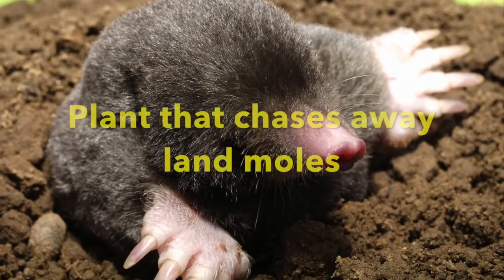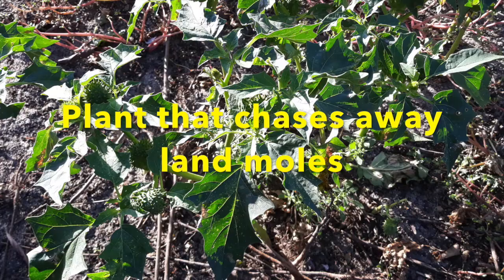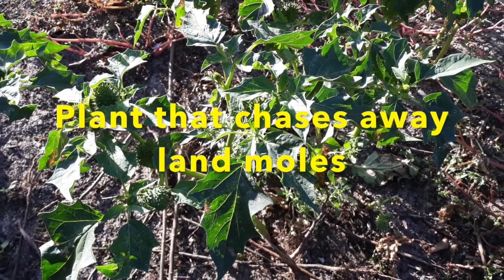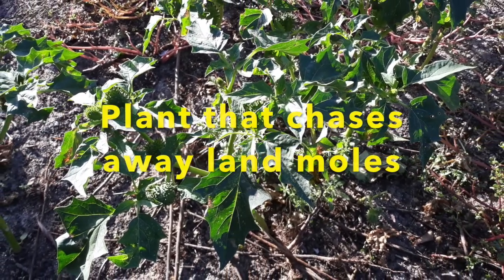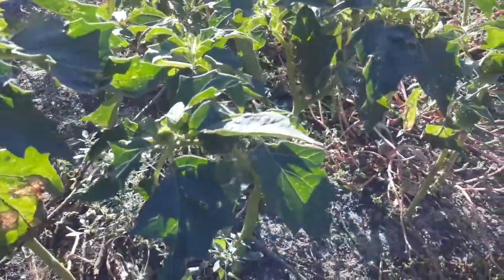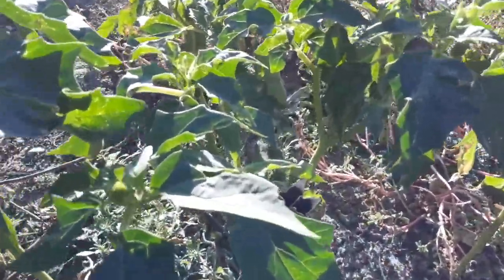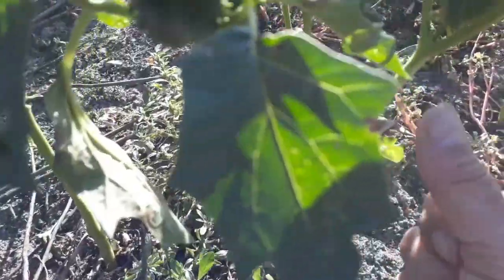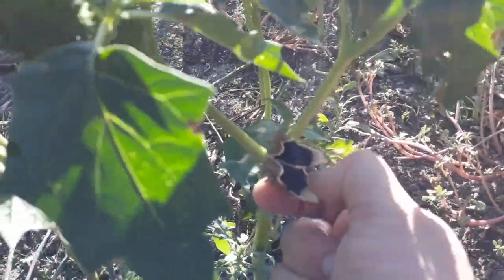How to Remove Moles with a Natural Method - How To Get Rid of Moles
Plant that chases away land moles
How to Remove Moles with a Natural Method

With the plant known by the English names jimsonweed or devil's snare

we can naturally suppress the existence of moles in the ground.
How To Get Rid of Moles in Your Yard

In addition to other properties this plant is not to the liking of moles, and these simply disappear away